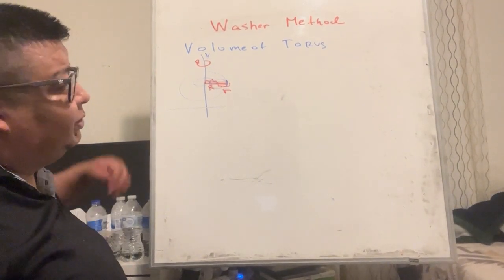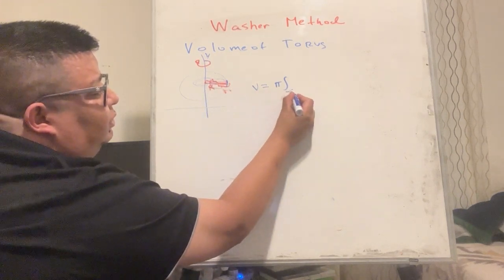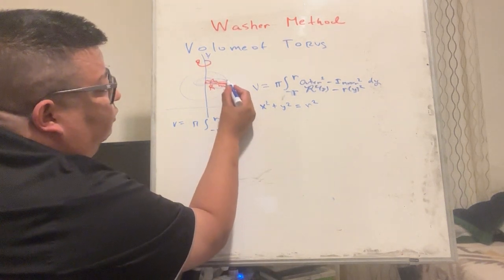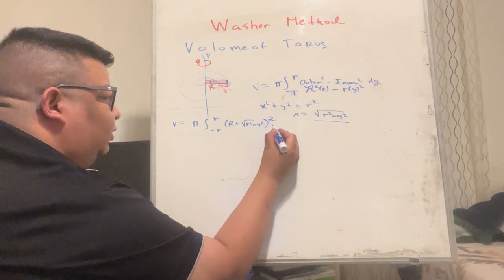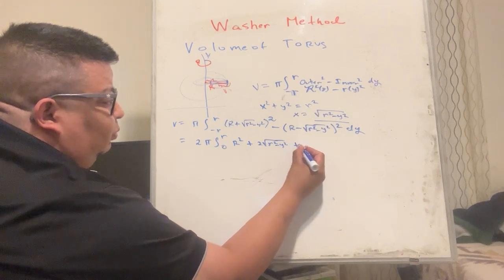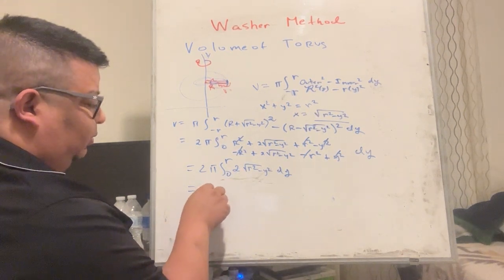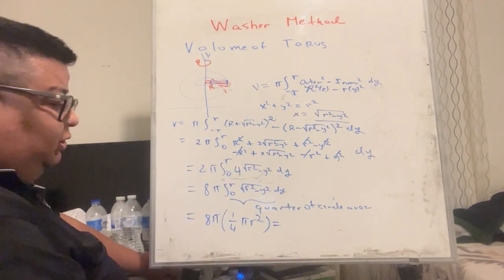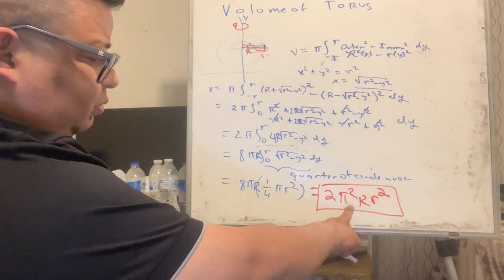Calculus - Using Washer Method to Compute the Formula for the Volume of a Torus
In this video, I teach you how to compute the formula for the volume of a torus using the washer method of integration. V=2*Pi^2*R*r^2